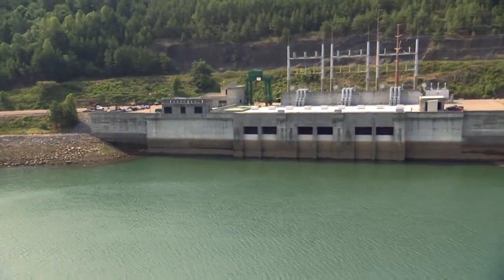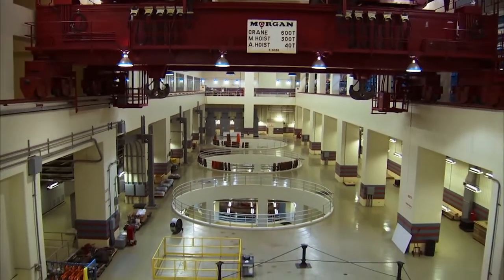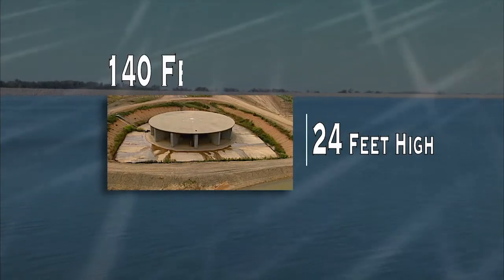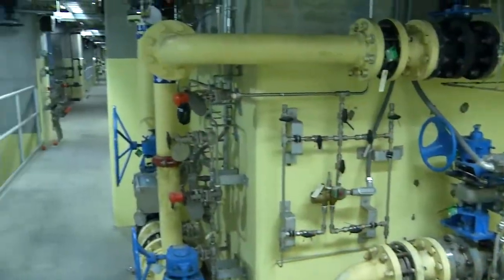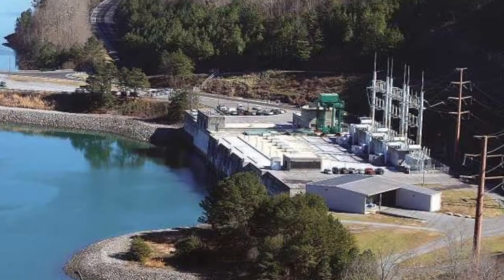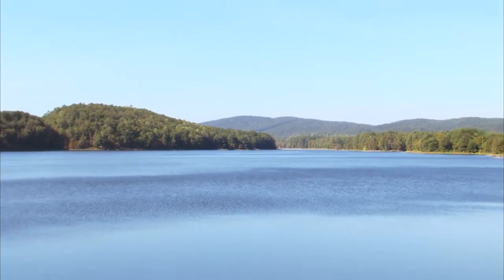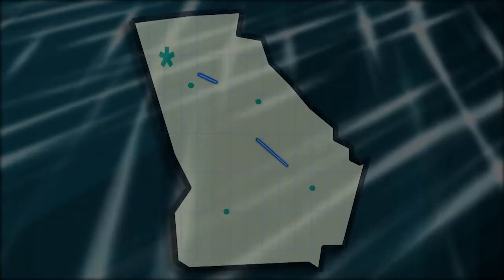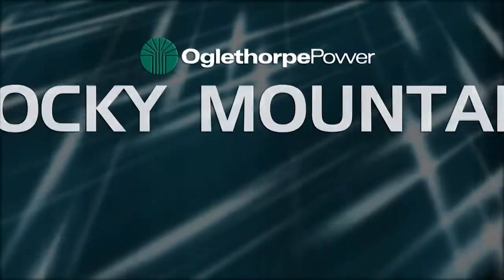Rocky Mountain Pumped-Storage Hydroelectric Plant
Located near Rome, Ga. in the southern Appalachian Mountains, the Rocky Mountain Pumped-Storage Hydroelectric Plant is capable of producing 1,095 megawatts of clean energy, enough to help power approximately 50,000 homes. The plant has supplied reliable power for Georgia residents for more than two decades.